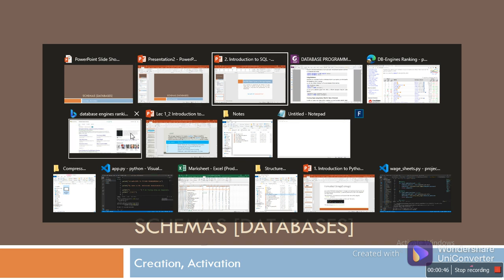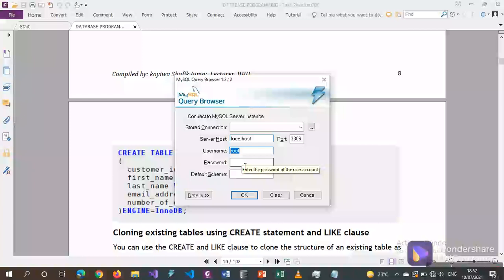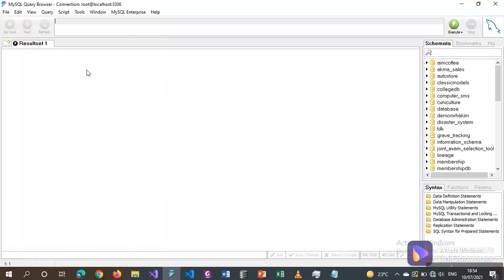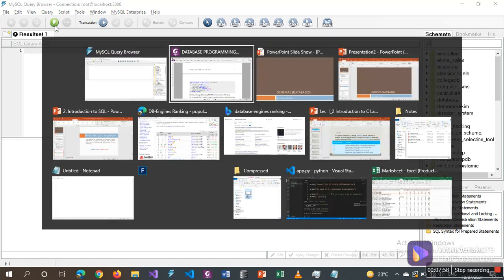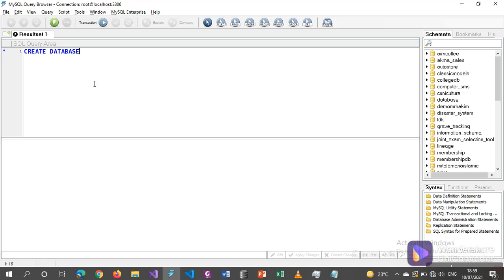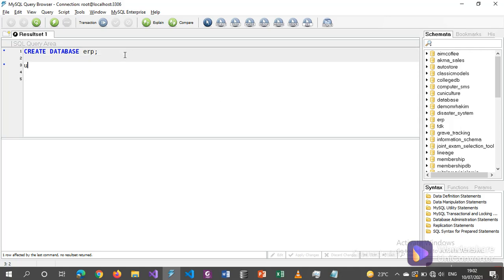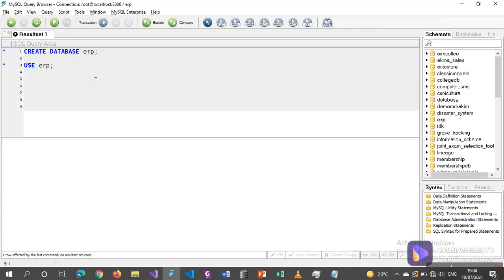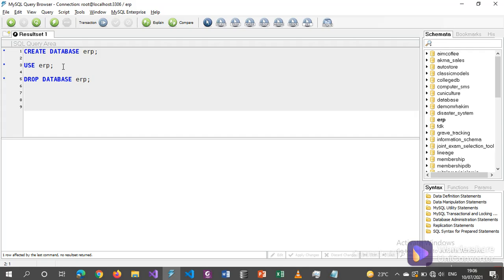LECTURE 1.2 Creating and Activating Databases in mySQL.